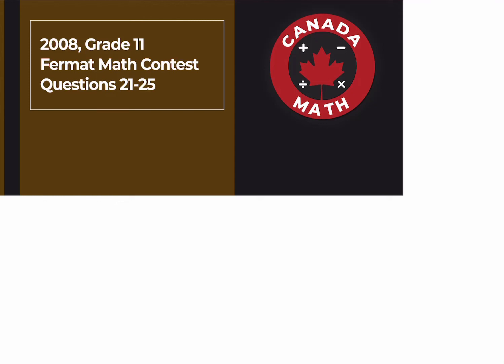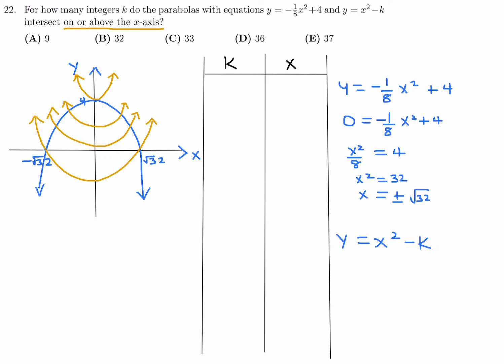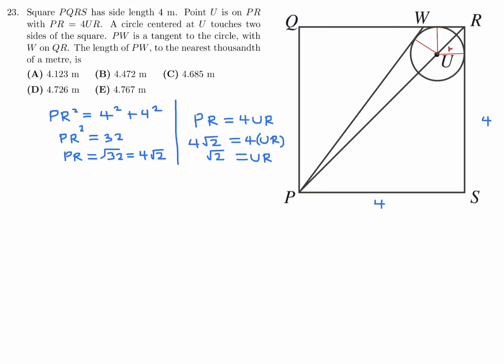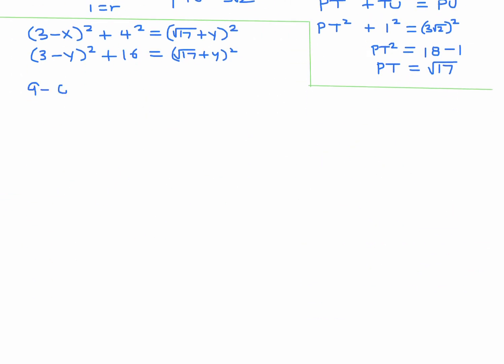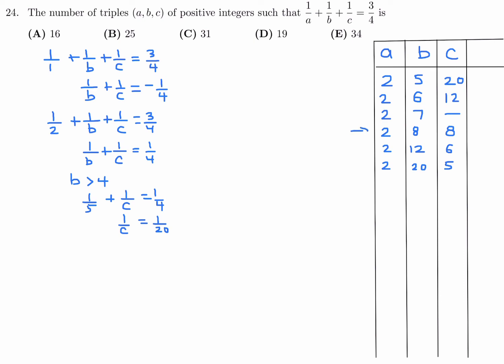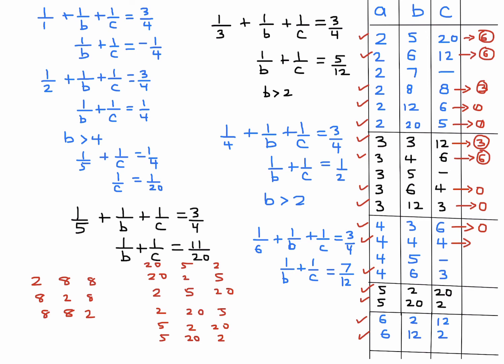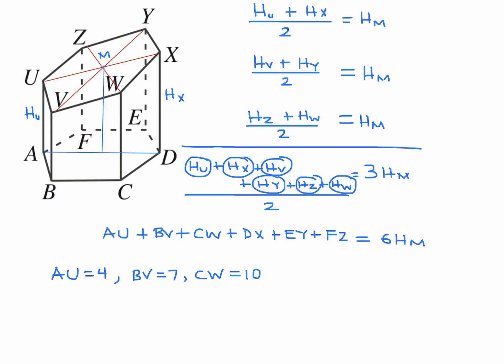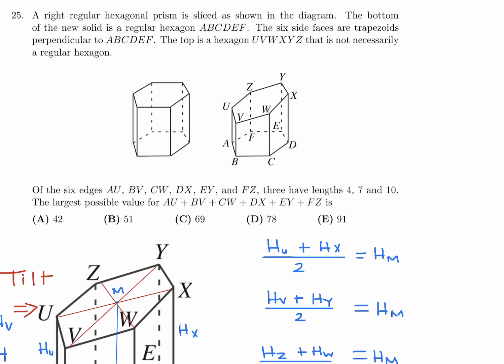2008, Grade 11, Fermat Math Contest | Questions 21-25